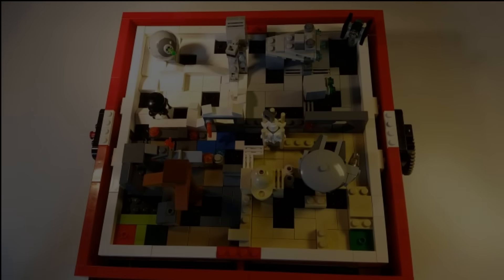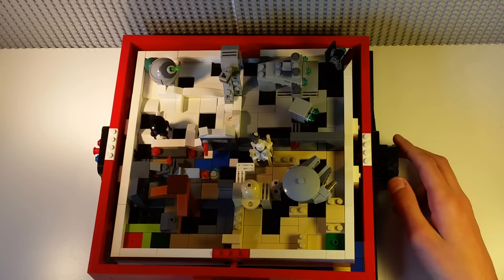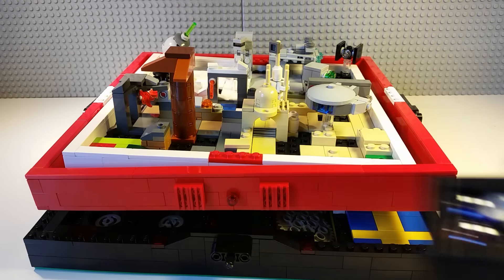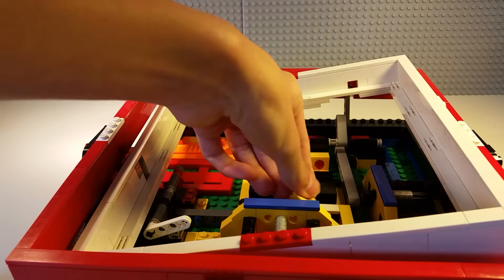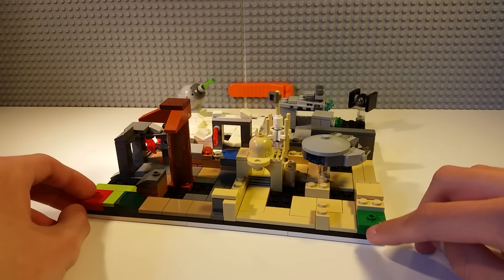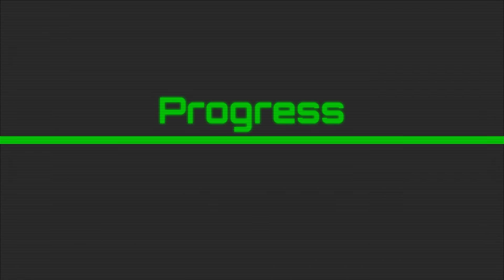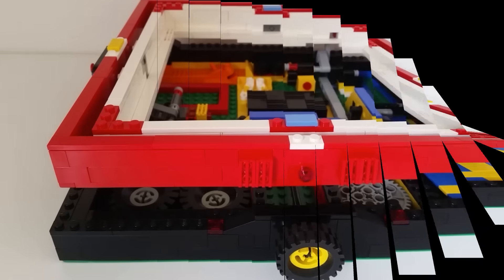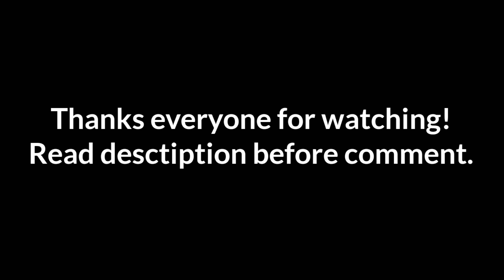Lego Star Wars Custom Maze for set 21305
Hello Pandas! This is my lego ball maze. It took me 14 days to build. Isn't it aMAZEing? First of all, I want to say thanks for 800 subscribers, my channel is growing fast! Next time I will record my voice at the same time I record my creation instead of show creation and then add audio because that takes much less time. One more idea that I have was that you could get pieces when you buy extra mazes to your maze holder. I mean special pieces for example Lego The Movie maze: You get the piece of the resistance to decorating the inside or the outside of the maze.
Lego mazes that you could build: Lord of the rings, Harry Potter or some other movies that you like (maze runner could be a good one)
The pictures I showed you at the beginning was Jason's creation.
Jason's youtube channel: JK Brickworks
Music while you saw the progress of my maze: At the speed of light by Dimrain47
Working on: Kylo Ren's lightsaber and upgrades on his shuttle.
Most skilled Star wars character at this game: Maze Kanata.
If you got any mazes on your channel you can advertise them in this video in the comment section (only mazes!)
I am hyped to see them all!
I will make stop motion video in the future (But I will still play games and create cool lego stuff) Pandis Pandus studios will soon have a grand opening!!!
PTS: I working on something amazing...But right now I can't tell anyone online about my secret lego creation. Can't say when that video will be out.
Thank you Pandas!